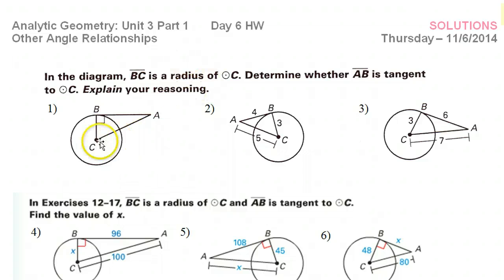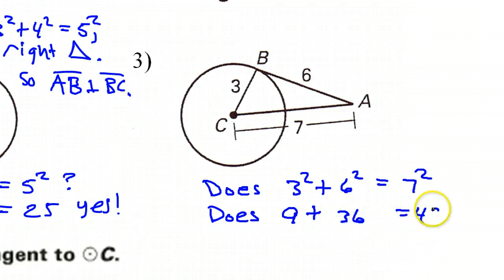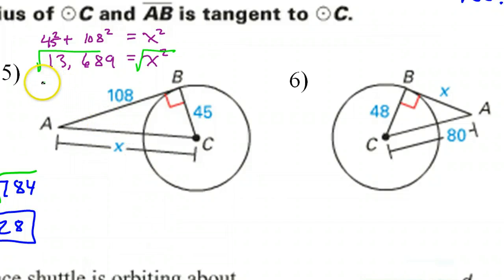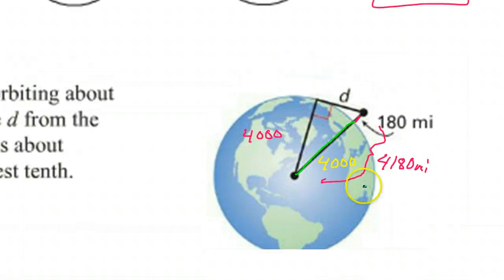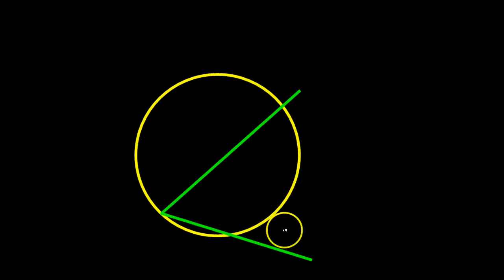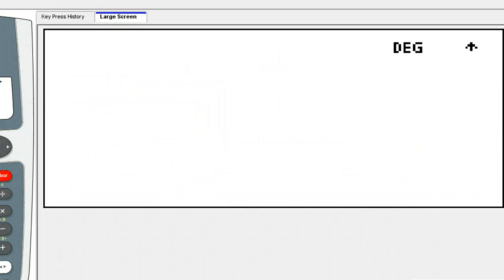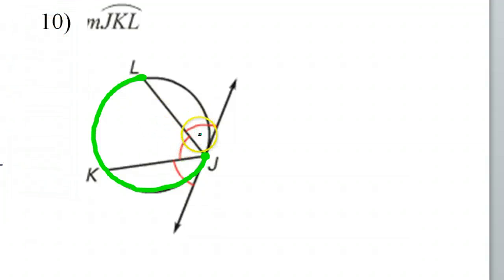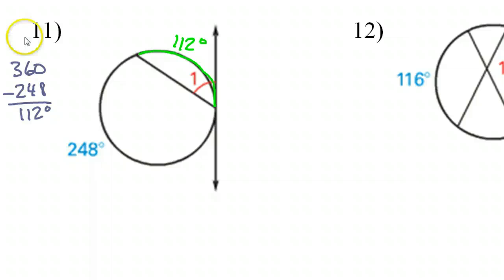Day 6 HW #1 to #11 Radius and Tangent, Inscribed Angle and Arc